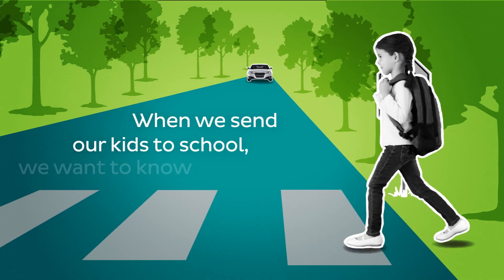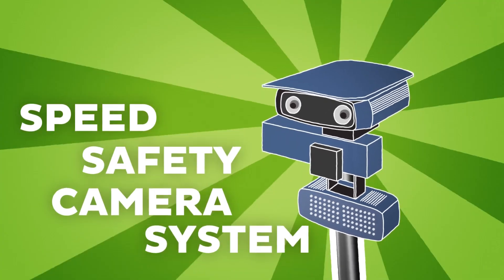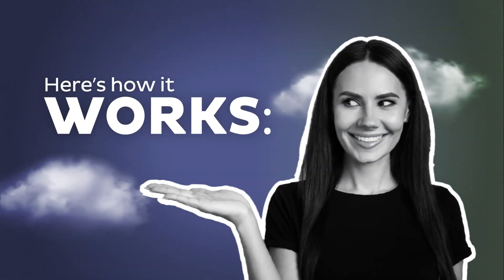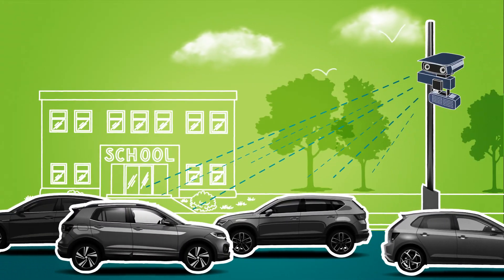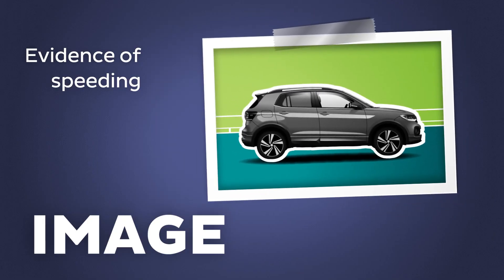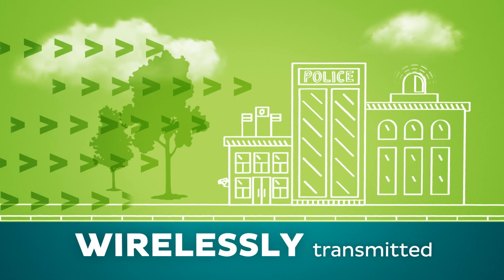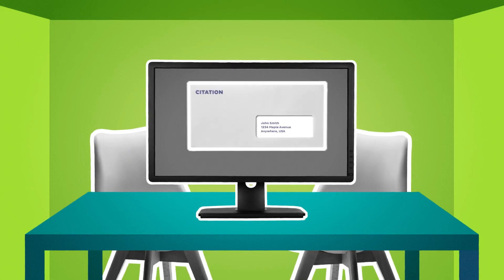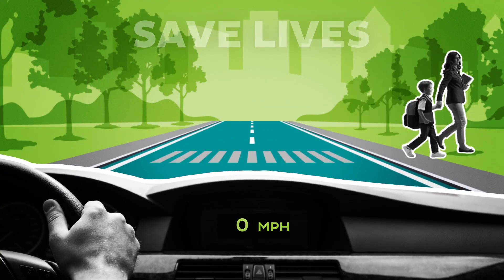How it Works: School Zone Safety Cameras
This video illustrates how the City of St. Cloud's school zone safety cameras will work to protect students and faculty near schools in our community.